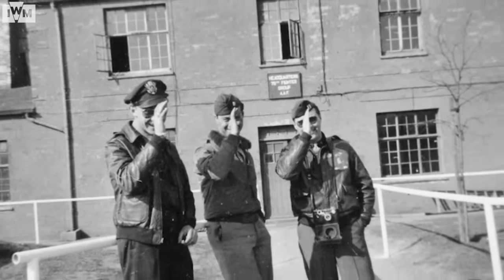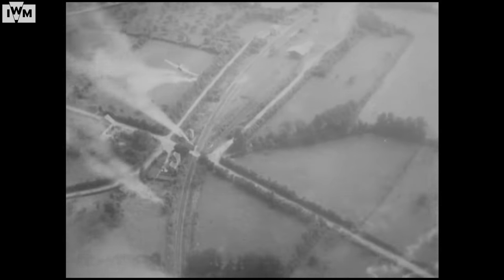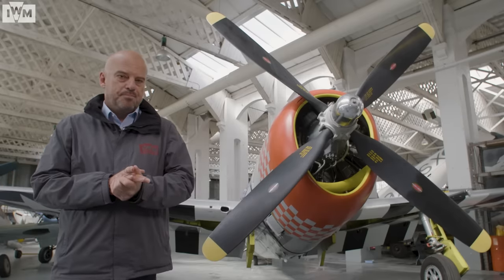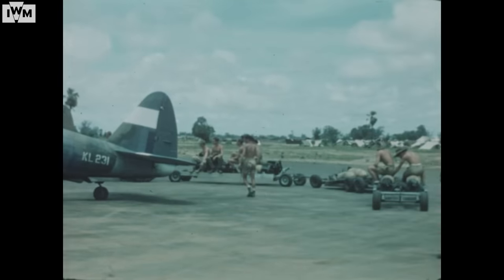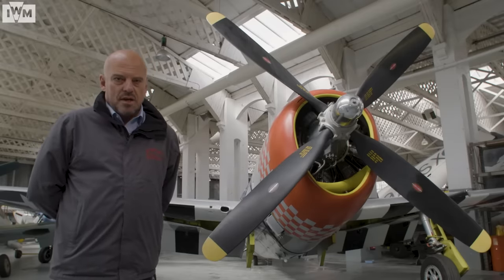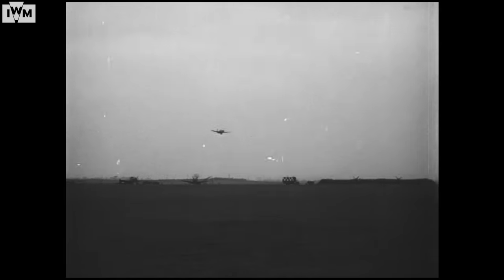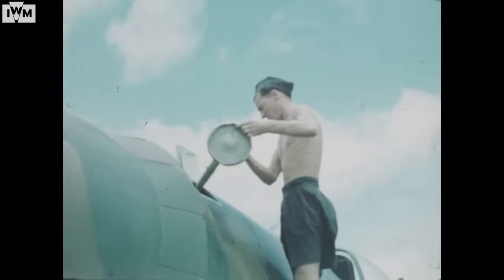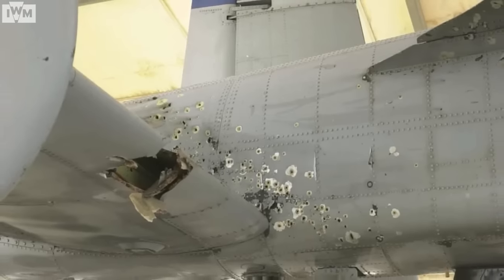Why did US pilots love the Thunderbolt so much?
The P-47 Thunderbolt is one of the most recognisable US fighter planes from the Second World War. After the United States joined the war, pilots from the US Army Air Force were sent to Britain to aid in the war effort, along with their trusty Thunderbolts. Used in every major theatre of the war, the Thunderbolt was loved by its pilots - and feared by its enemies - for its deadly combination of high firepower and bomb-carrying capabilities.  Nicknamed the 'Jug', the P-47 would destroy over 7,000 enemy aircraft during the war.

In this video, our expert Graham Rodgers walks us through the history and technical aspects of this iconic aircraft.

View and licence the archive film clips used in this video on IWM Film: